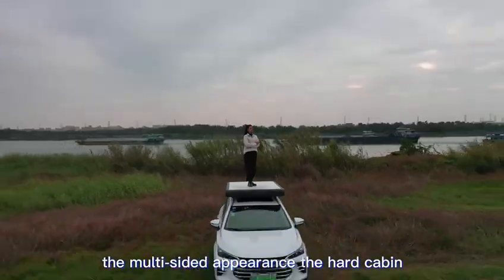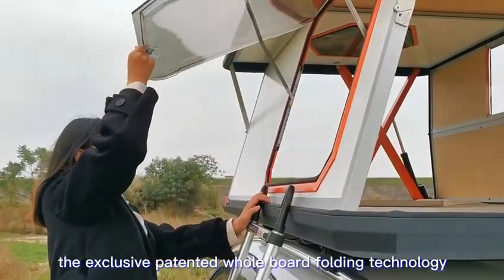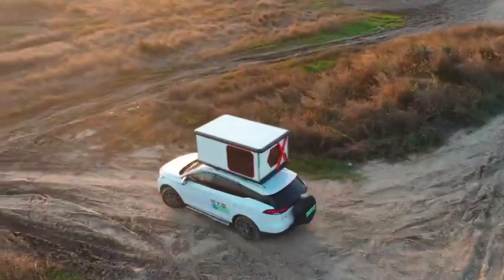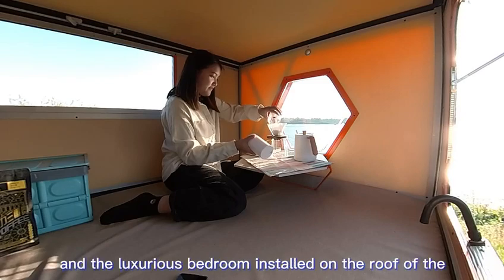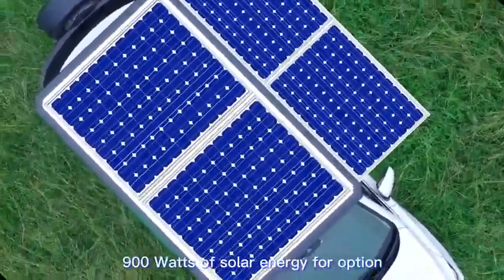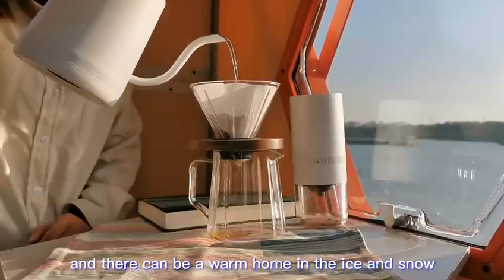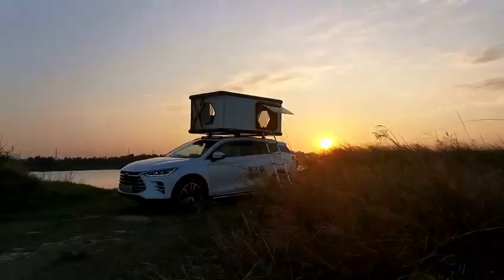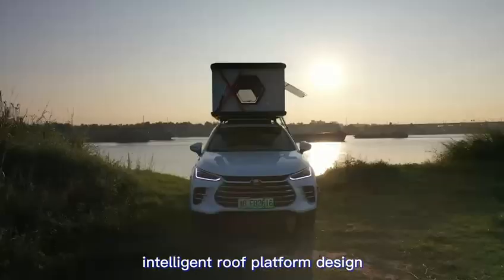full hardshell aluminum roof top tent or tent camper or travel trailer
This series of newest unique rooftop tents was reported by US Discovery Channel, you never see it before, it is currently out in the market, we're OEM manufacturer and now find distributors or retailers all over the world, please inquiry us if you have interesting.